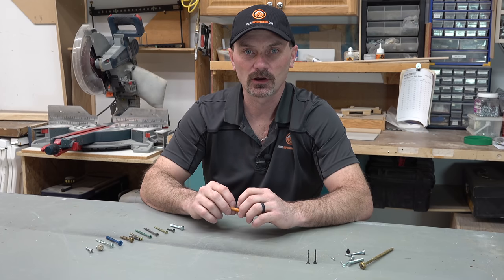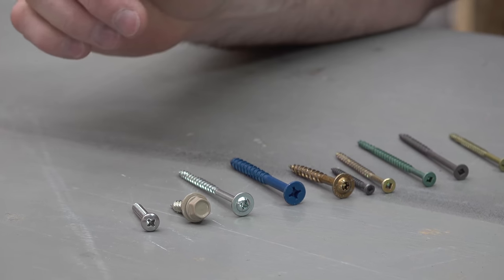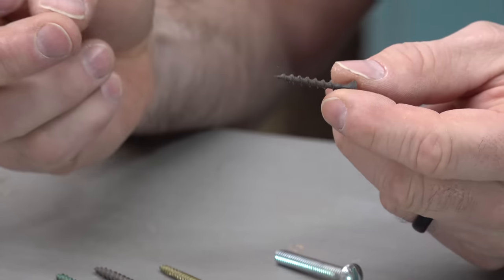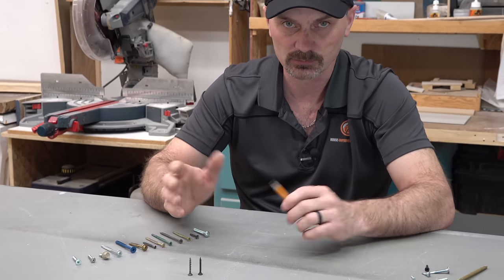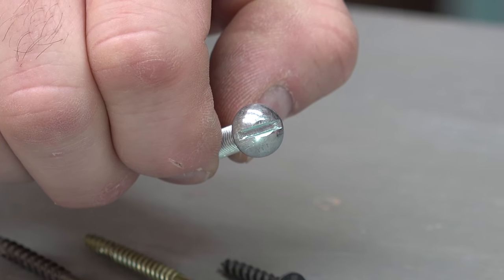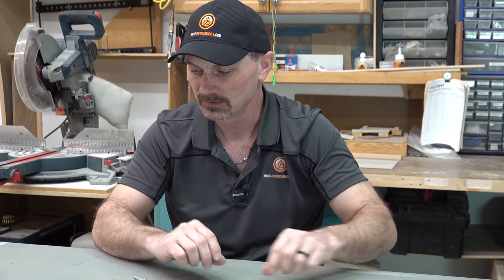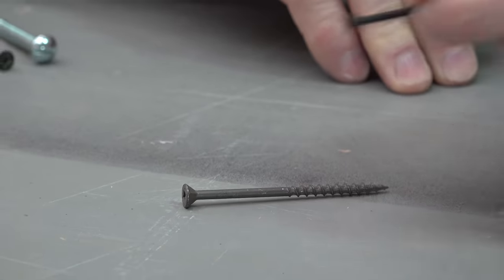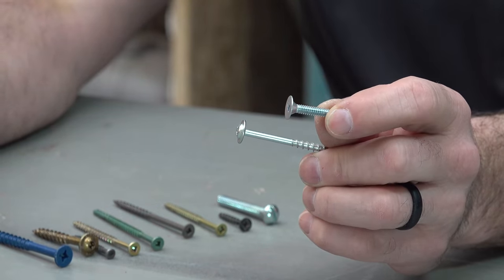Screws: DIY Basics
shows you basic information regarding the different types and styles of screws. Screws are a very popular and versatile fastener for DIY home owners and are used for a wide variety of home improvement projects. Whether it's a Robertson, Philips, Square Drive, Torx or other, we have the beginner information you are looking for.